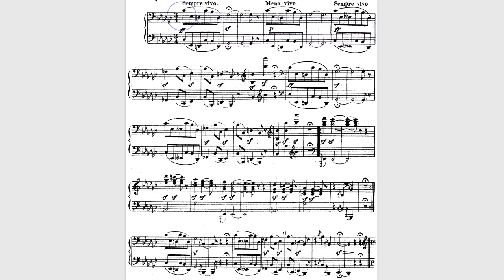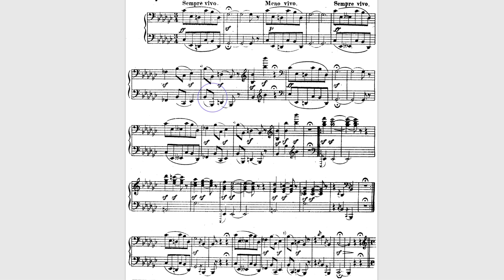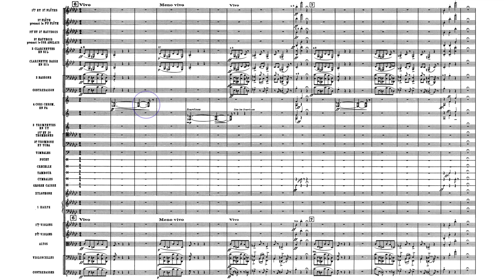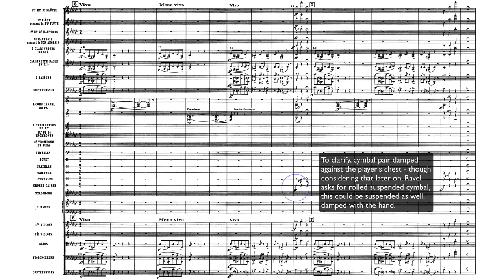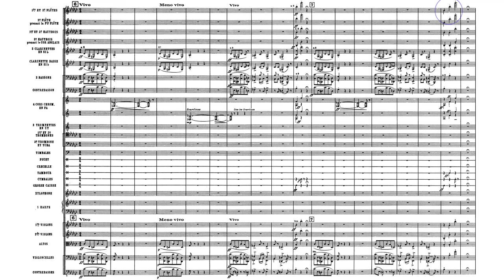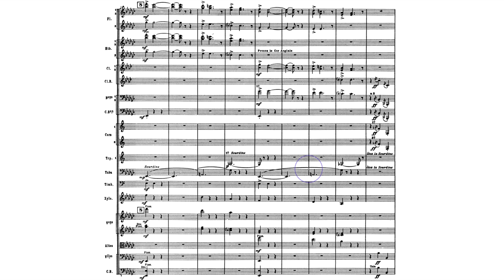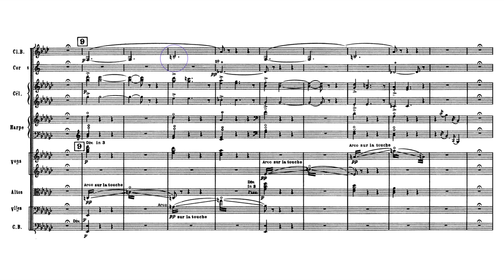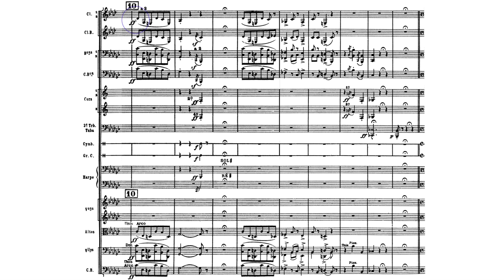Pictures at an Exhibition: 1B Gnomus Part 1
Orchestration Analysis Series Part 1, Video 2/3 covering Ravel's orchestration of Mussorgsky's Pictures at an Exhibition.

Here are some useful links:
The IMSLP page dedicated to Pictures at an Exhibition: